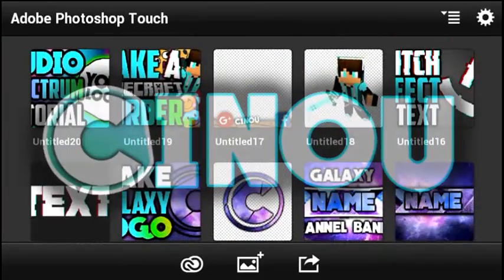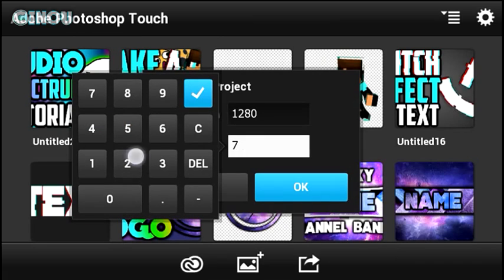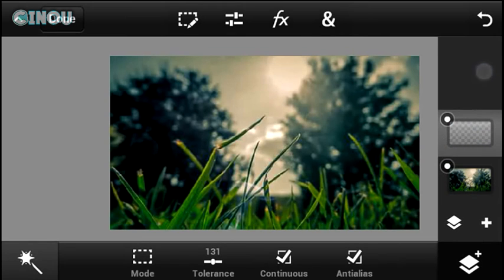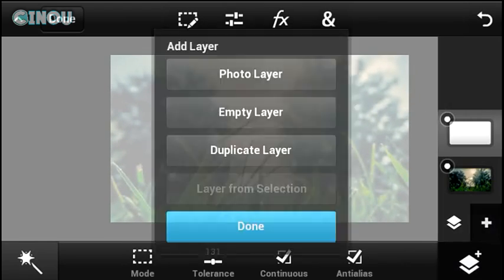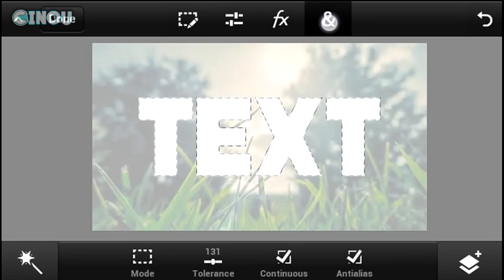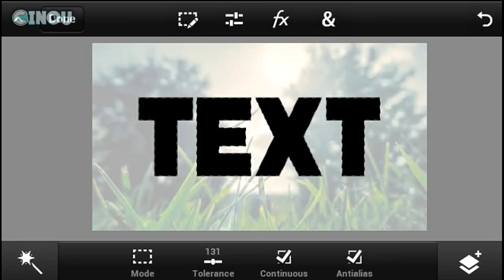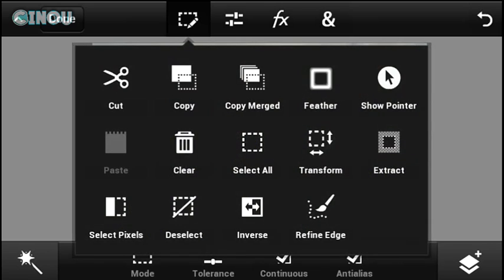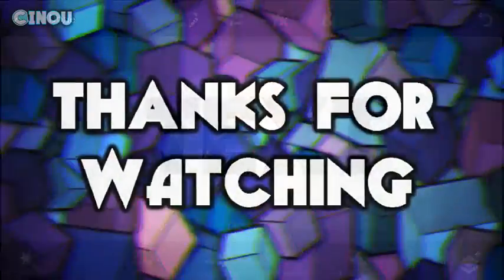How To Make A Transparent Text Effect On Android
.████████████ /LINKS\ ███████████

..█████████████| Music| ███████████████
█████████████|Need Help ?| █████████████

█████████████||Help me|| █████████████

♠ Cinou